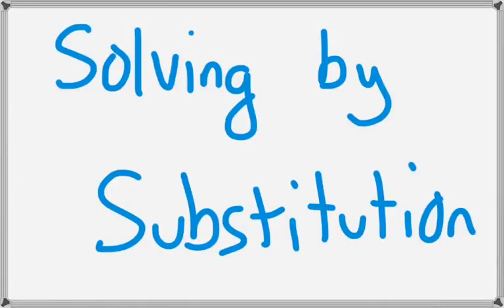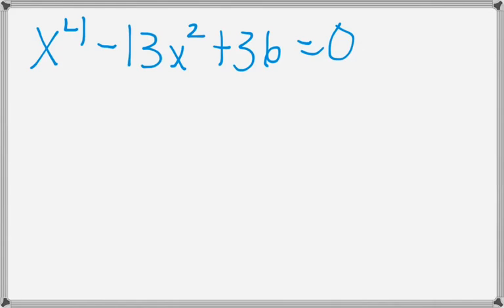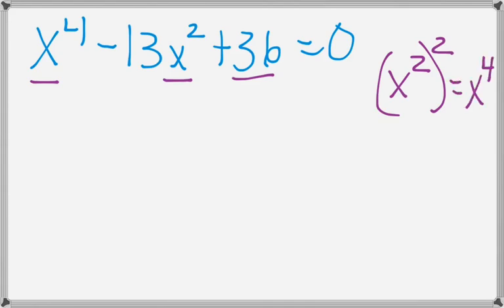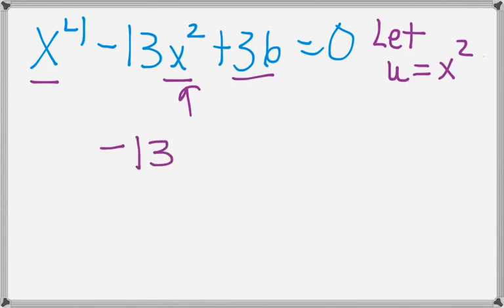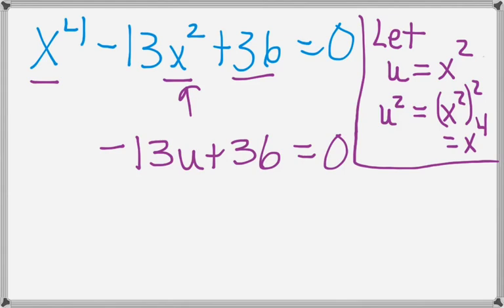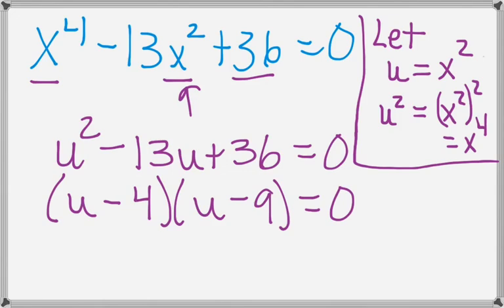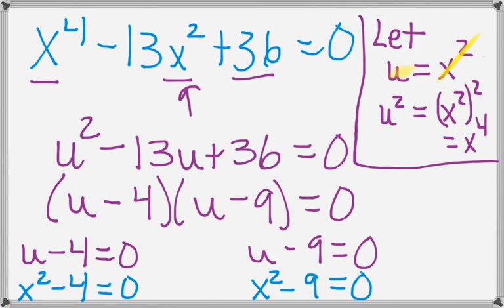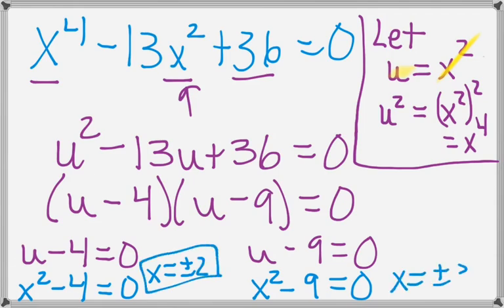Solving Polynomial Equations by Substitution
How to solve 4th degree polynomial equations using substitution